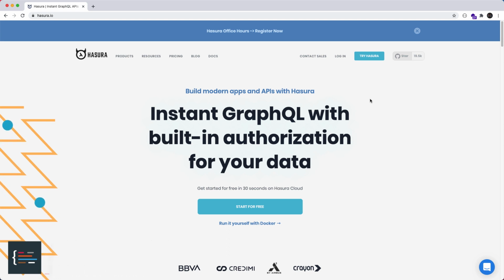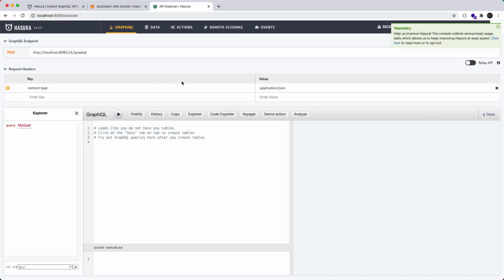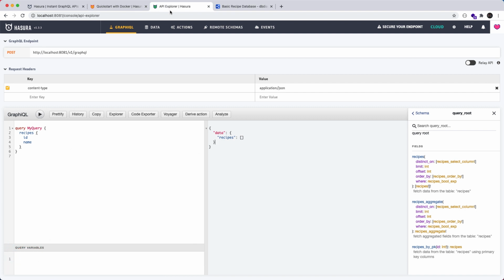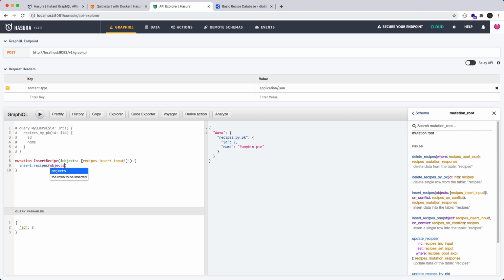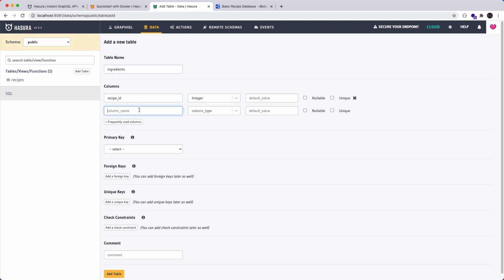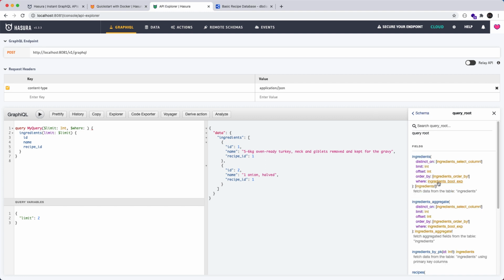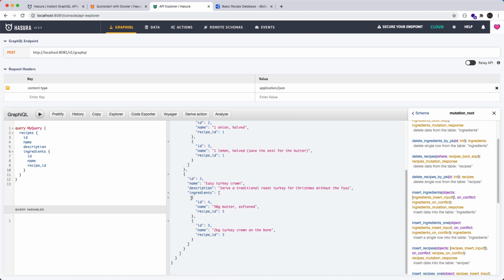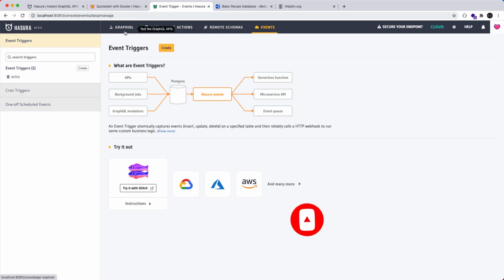Hasura GraphQL 101 (Instant GraphQL Postgres API Server with No Code)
Hasura provides a convenient way to setting up a GraphQL server on top of a PostgreSQL database, without writing any logic to achieve that. It provides a compiler that reads your PostgreSQL database tables and other metadata and generates GraphQL queries, mutations and subscription operations that are exposed over a GraphQL endpoint. Hasura also provides a dashboard for managing our PostgreSQL database with other features like triggering events and enabling authentication over your data.

00:00 Intro
00:07 What is Hasura?
03:34 Launch Hasura dashboard
04:22 Illustrate Recipes and Ingredients database diagram
05:03 Create Recipes table
06:54 Make our first GraphQL query
09:03 Filter our first query with query variables
12:40 Implement ChatMessage stateless widget
10:04 Make our first GraphQL mutation
11:58 Run a delete mutation on our GraphQL server
14:07 Create Ingredients table
15:41 Insert some ingredients
16:46 Query ingredients with GraphiQL
19:15 Run operation on Recipes with associated ingredients
21:13 Perform a delete operation on Recipes with associated ingredients
23:16 Create an Event trigger
25:05 Outro

Please leave us your feedback in the comments, and let us know what you would like us to demonstrate next! You can reach out in the comments below or on Twitter using